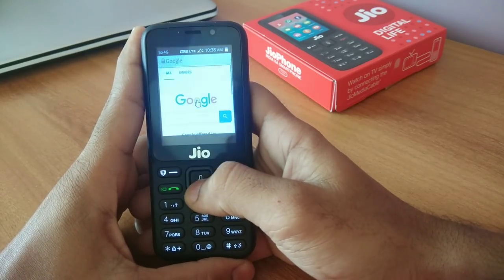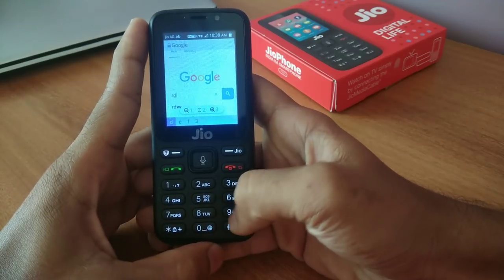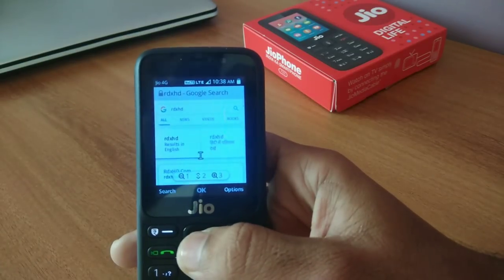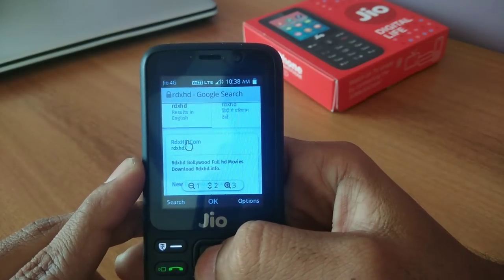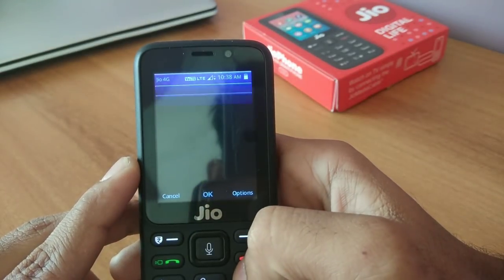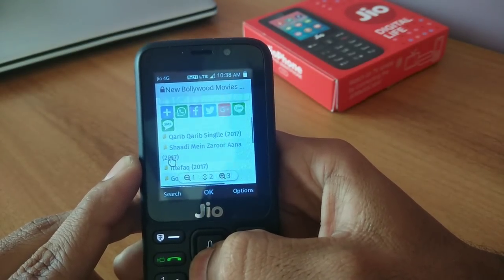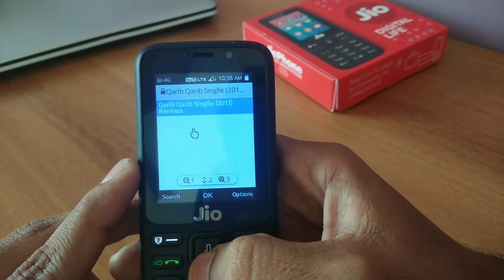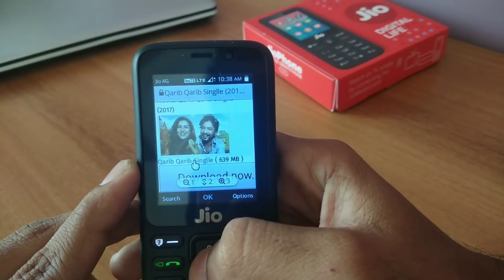Download latest movies on Jio Phone on release date (2018) ✓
How to download movies on Jio phone.
Download full hd latest movies on the release date itself from your Jio phone. All the Bollywood, Hollywood, South Indian, Dubbed hindi movies are available for download. The movies are absolutely free of cost and will be available for download.

Movies website-